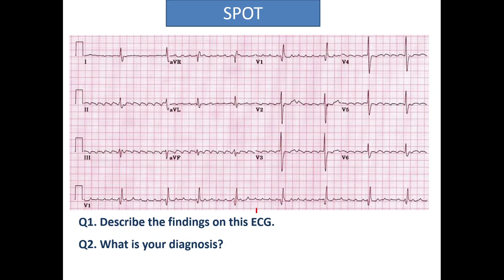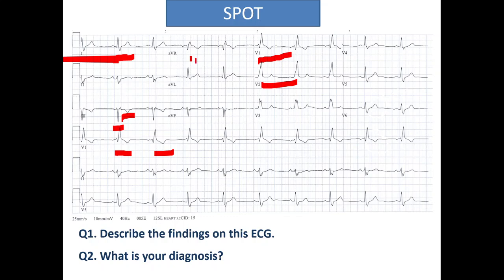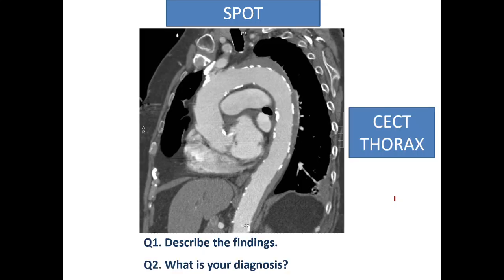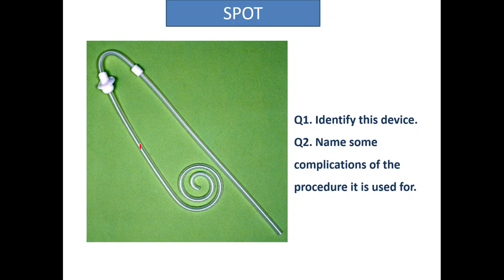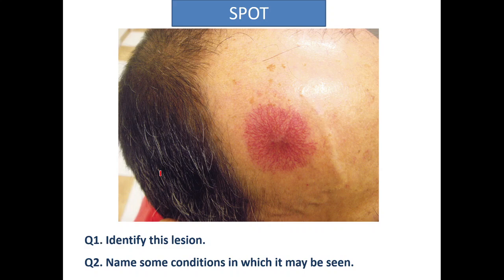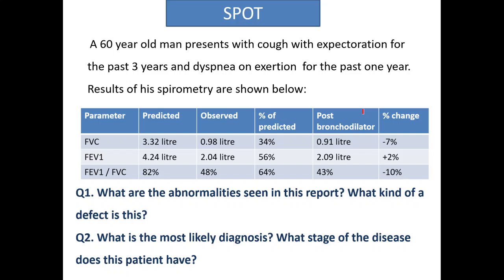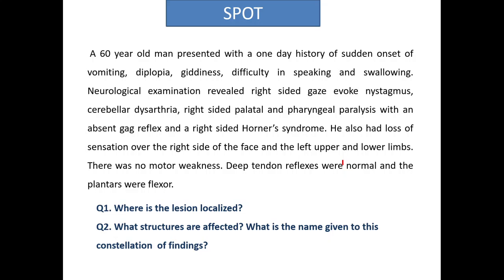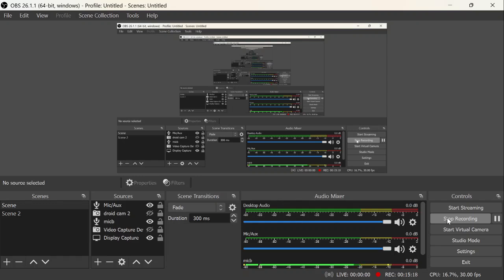SPOTTER SET 4/ MD MEDICINE PRACTICALS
SPOTTER SET 1-   • MD MEDICINE PRACTICAL  SPOTTERS SET 1#
SPOTTER SET 2 -    • MD MEDICINE PRACTICAL  SPOTTERS SET #2
SPOTTER SET 3 -    • SPOTTER SET 3 / MD MEDICINE PRACTICALS #3
SPOTTER SET 4-     • SPOTTER SET 4/ MD MEDICINE PRACTICALS  #4